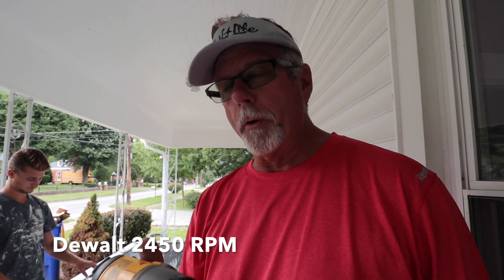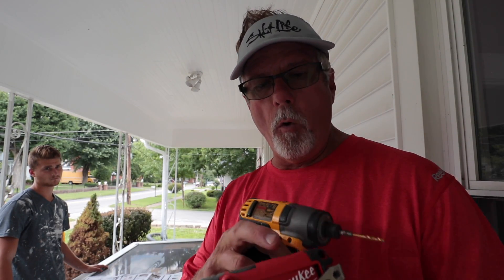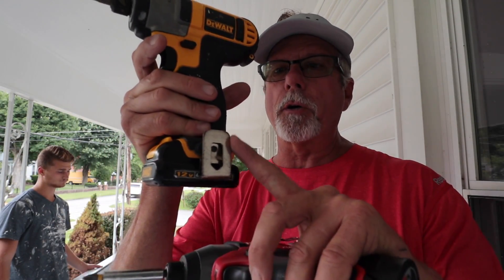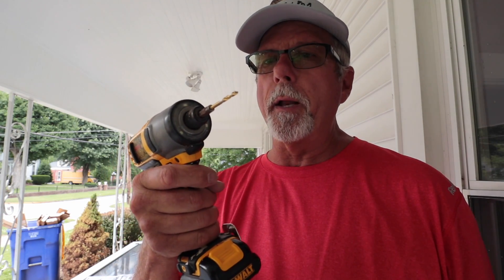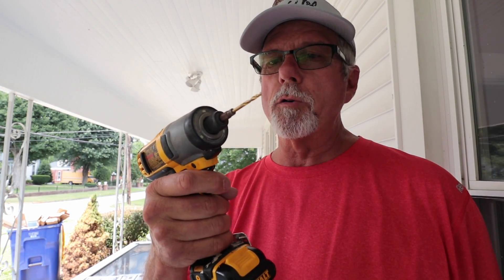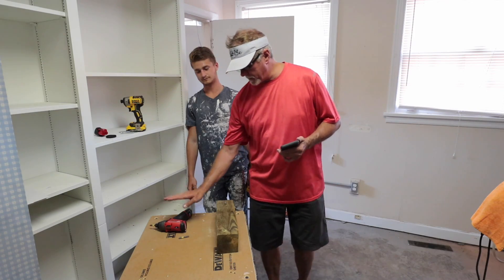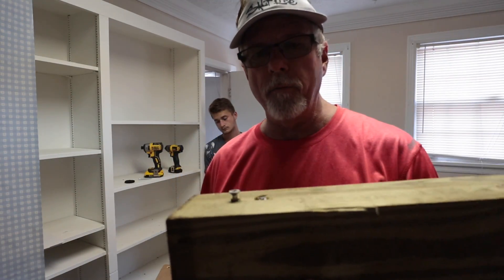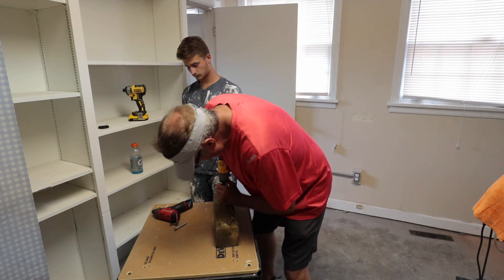Milwaukee 12V VS DeWalt 12V Impact Driver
Milwaukee 12V VS DeWalt 12V Giving my thoughts on the two impact drivers.